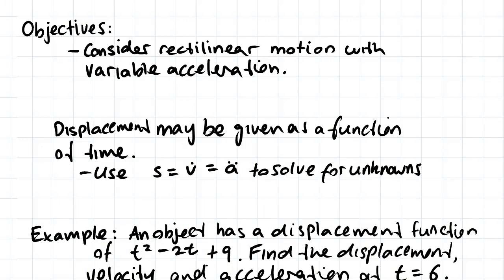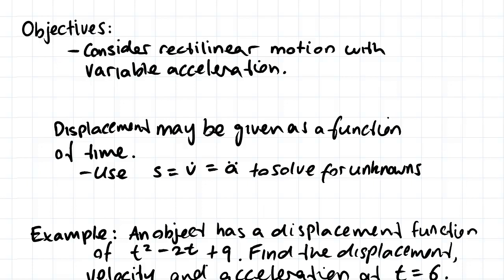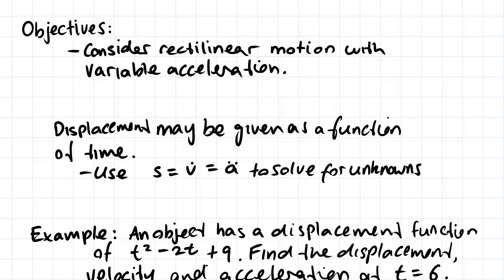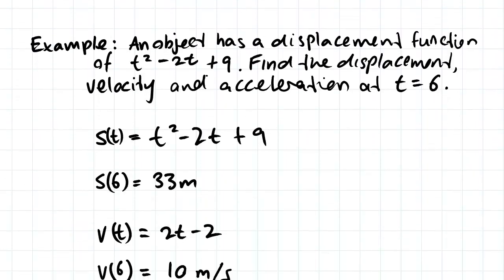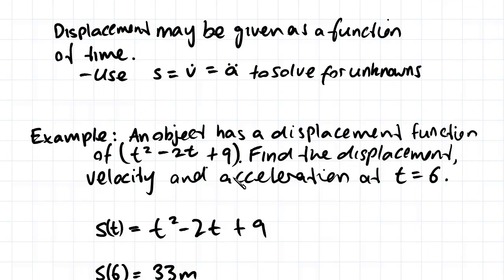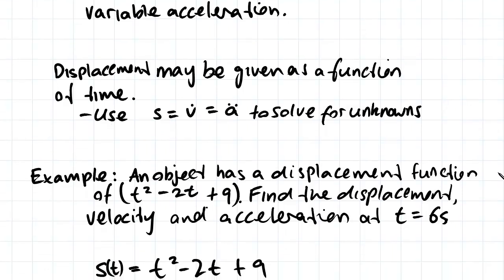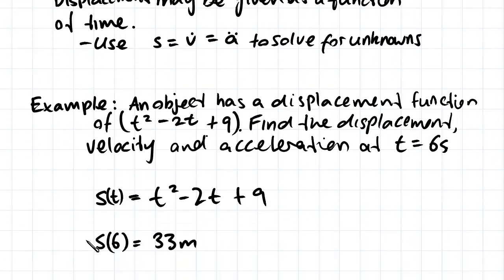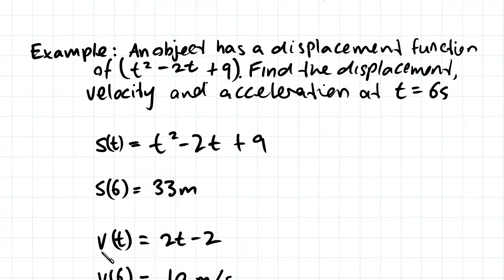Rectilinear Motion with Variable Acceleration | Dynamics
for more FREE video tutorials covering Engineering Mechanics (Statics & Dynamics)

The objective of this video is to consider rectilinear motion with variable acceleration followed by a comprehensive workout on an exemplary problem. In the introductory video of rectilinear motion, it has been described that sometime there are needed to solve problem of rectilinear motion having variable acceleration where the previously used formulas are no longer effective to use to solve the problems. In such cases, if anyone of the displacement, velocity and acceleration is given as function of time, then it is necessary to work out on remaining parameters.

Moving on, the video presents an example of rectilinear motion with variable acceleration where it asks to calculate the displacement, velocity and acceleration after 6 seconds from start up based on the given function of displacement with respect to time. The video shows step by step how to do the calculations and later presents another example of finding out the time required to reach a particle velocity at constant value based on the given function of displacement with reference to time.